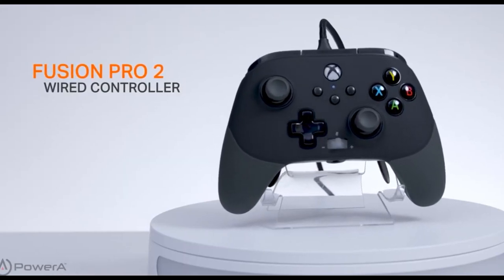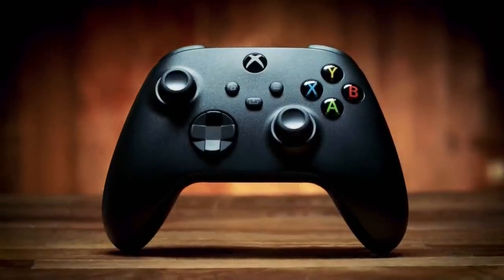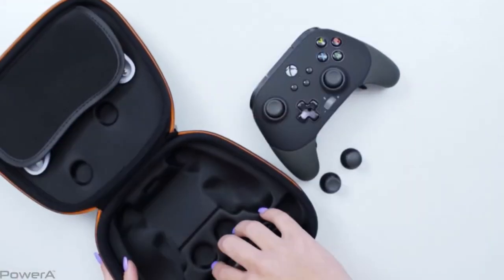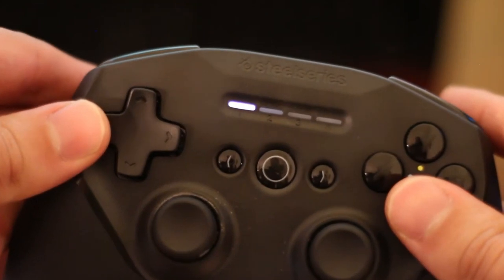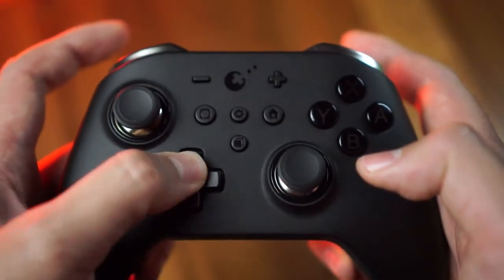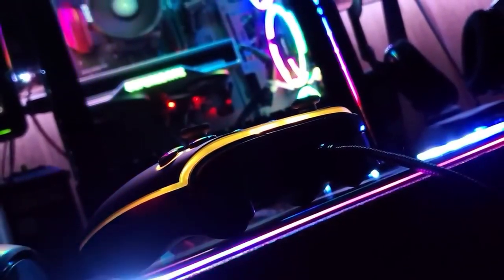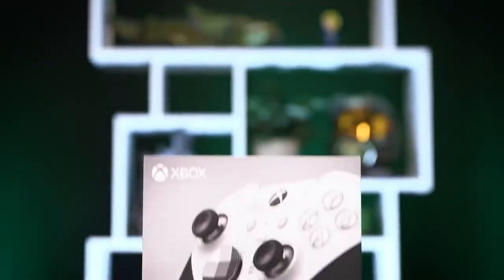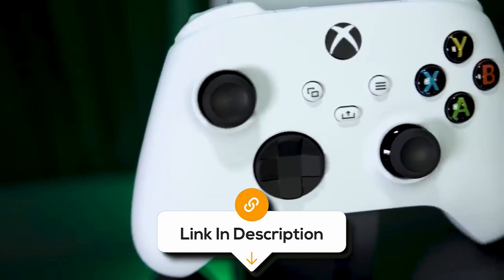Best PC Game Controllers 2024 - The Only 6 You Should Consider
Links to the best PC Game Controllers 2024 are listed down below:

► 6. Xbox Core Wireless Controller

► 5. PowerA Fusion Pro 3

► 4. SteelSeries Stratus Duo

► 3. GuliKit KingKong 2 Pro

► 2. PowerA Spectra Enhanced

► 1. Xbox Elite Series 2

There are so many PC Game Controllers on the market that it can be hard to narrow down the best ones.  In this video, we’ll be comparing 6 PC Game Controllers that are designed for different kinds of users.  Not only will we take build quality, features and sound quality into account, but price as well, so that you can decide which is best for you.